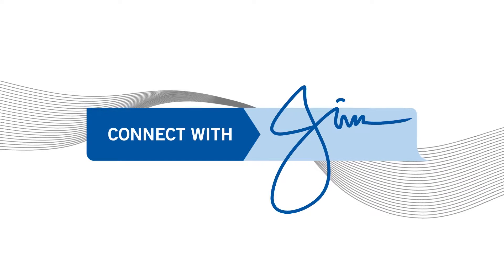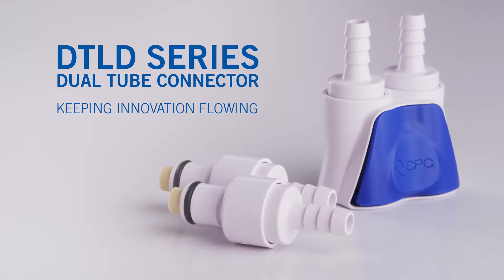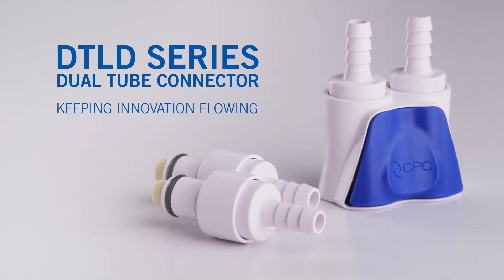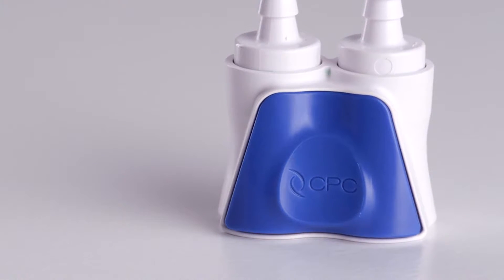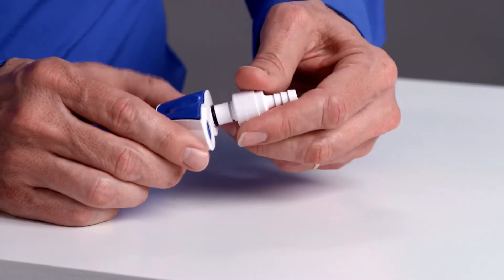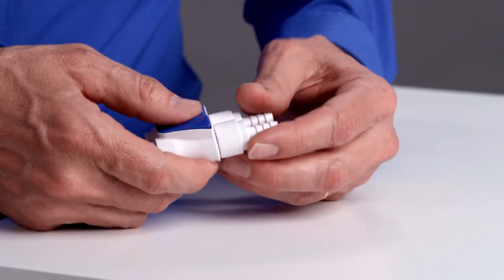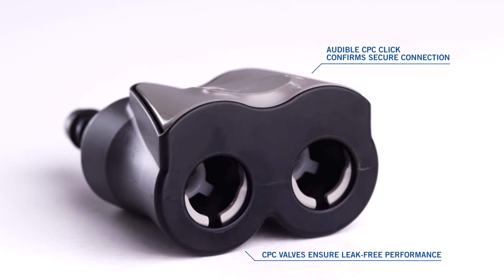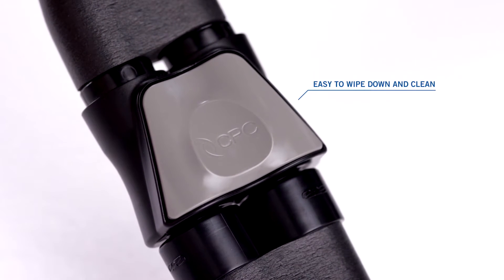CPC's DTLD Dual Flow Coupling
The 1/4" flow DTLD Series dual flow couplings provide a unique thumb latch with independent or simultaneous connections of loose tube sets. Made from ABS thermoplastic, the DTLD Series valved couplings ensures connecting one insert prevents the second insert from disconnecting. One-hand operation makes the DTLD Series the choice for simple, independent connections of dual port connections. The DTLD Series is compatible with all PLC and PLC12 Series Inserts.